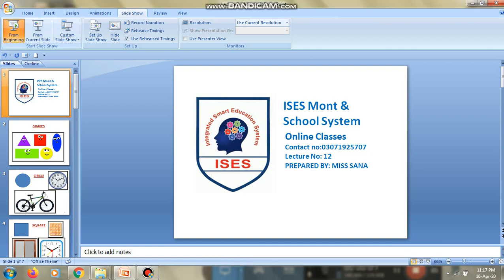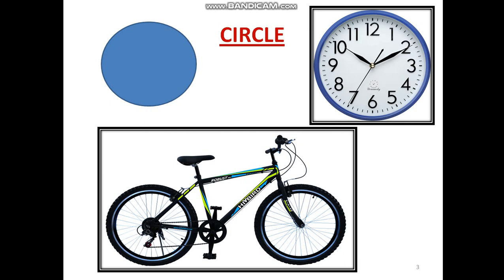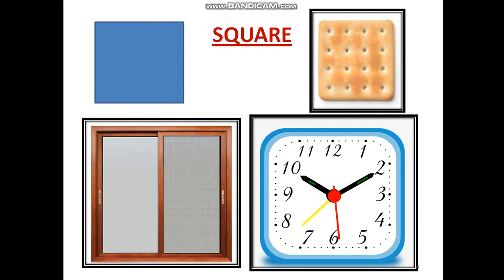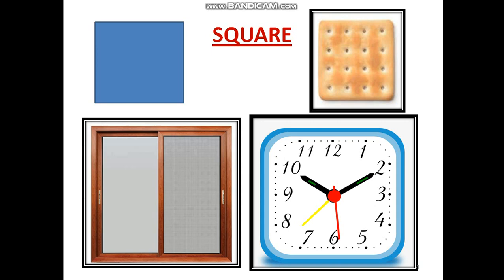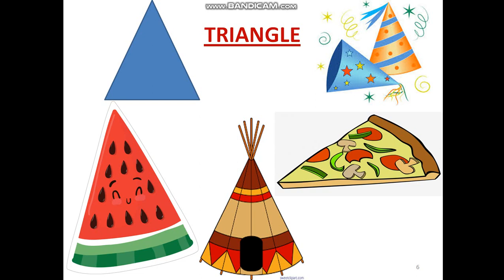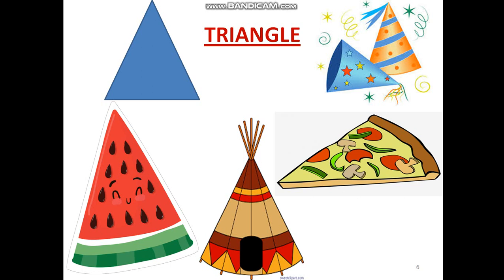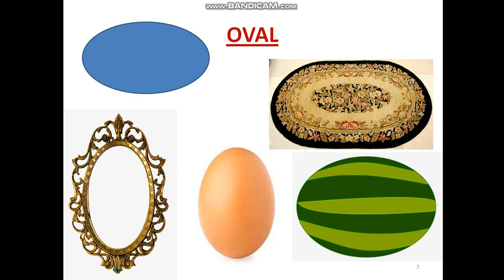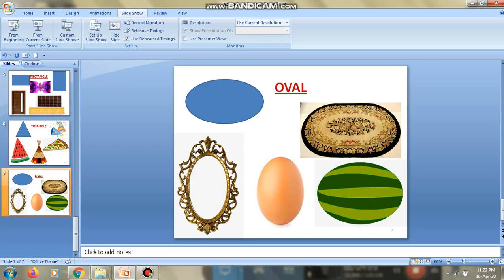ises | playgroup | maths| shapes | lecture n0: 14